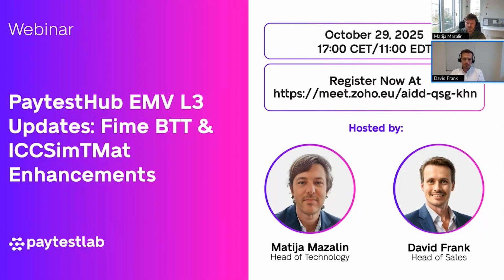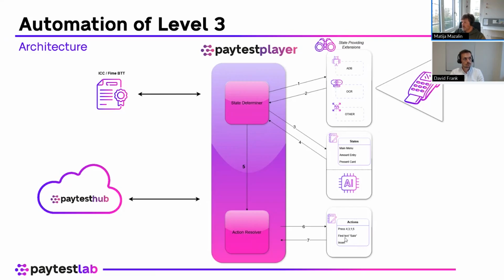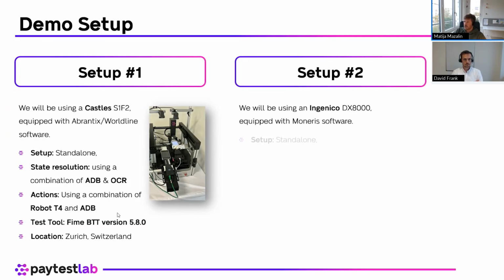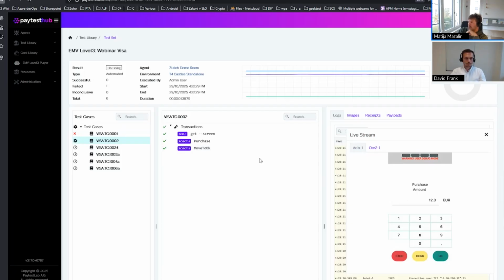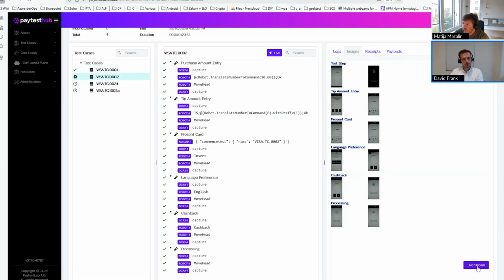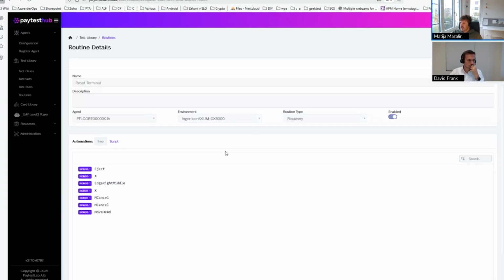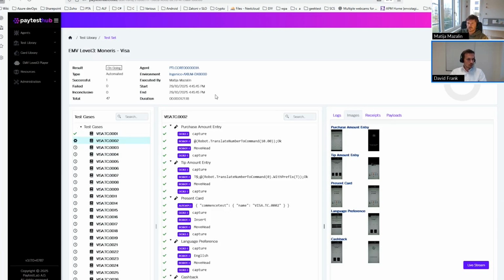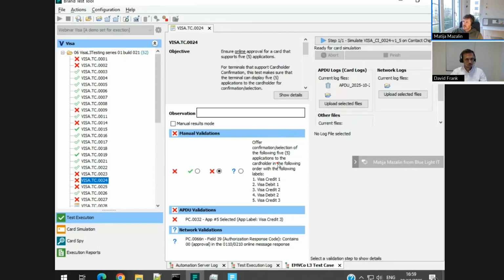What's New in EMV L3 Testing? PaytestHub, Fime BTT & ICCSimTMat Updates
Discover the latest EMV Level 3 testing enhancements available in PaytestHub and see how new integrations with Fime BTT and ICCSimTMat help streamline certification and test automation workflows.

In this webinar, our team walks through the newest capabilities designed to simplify EMV L3 validation, improve test execution efficiency, and help payment terminal vendors accelerate certification readiness and time-to-market.

Topics covered:
• What's new in PaytestHub for EMV L3 testing
• Integration with Fime BTT certification tools
• ICCSimTMat enhancements and workflow improvements
• Automating EMV Level 3 test execution
• Reducing manual effort in certification testing
• Improving repeatability and test coverage
• Accelerating payment terminal certification programs

Whether you're involved in payment terminal development, certification, quality assurance, or EMV testing, this session provides practical insights into modernizing EMV L3 validation workflows through automation.

Learn how PaytestHub helps connect certification tools, test environments, and automation frameworks into a more efficient testing process.

00:00 - Introduction
02:14 - Start Presentation
16:56 - Start Live Demo
37:49 - Q&A